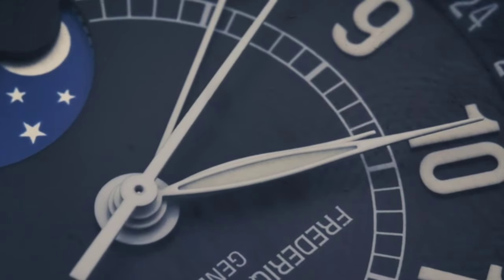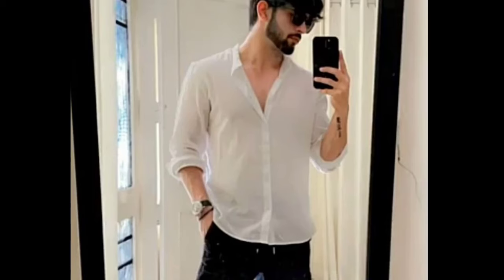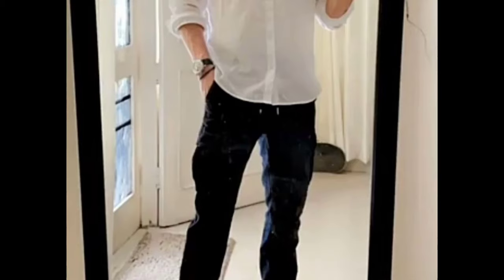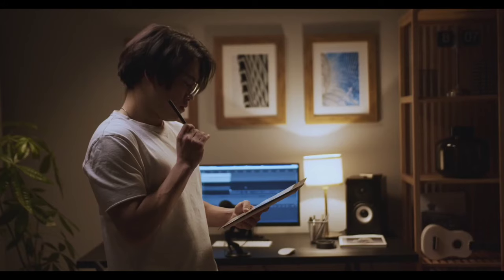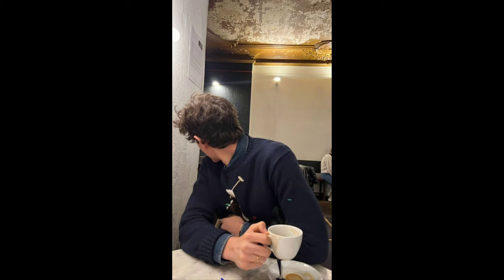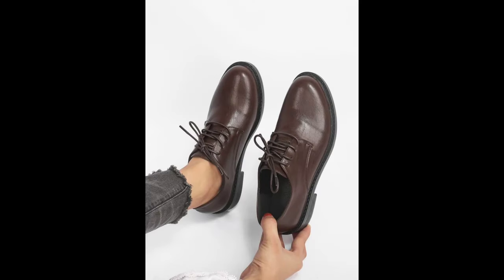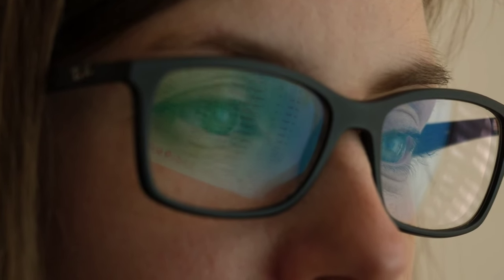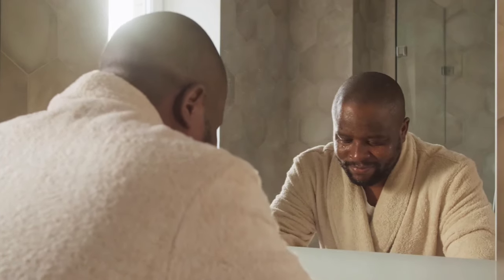how to build an AESTHETIC old money Outfit wardrobe | 10 items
Step into a world of timeless elegance and sartorial refinement as we delve into the captivating realm of old money wardrobe. In this enchanting YouTube video, we embark on a fascinating fashion journey through time, unraveling the secrets behind the clothing choices that have defined aristocracy and high society for generations.

Join our knowledgeable host as they guide you through the opulent corridors of historical fashion, where every garment tells a story of heritage, status, and impeccable taste. From lavish ball gowns adorned with intricate lace to bespoke tailoring exuding quiet sophistication, we explore the distinctive elements that make up the illustrious wardrobe of old money.

Immerse yourself in the refined aesthetics and exquisite craftsmanship that characterize the wardrobes of the elite. Discover how meticulously curated collections of clothing, accessories, and jewelry reflect the refined lifestyles and refined sensibilities of the upper echelons of society.

As we journey through different eras, we delve into the iconic fashion staples that have stood the test of time. From the iconic Chanel suit, a symbol of timeless elegance, to the impeccable gentlemen's attire of Savile Row, we explore the enduring allure of classic styles that continue to inspire modern fashion.

But it's not just about the garments themselves; it's also about the stories they hold. Uncover the tales of grand balls, noble events, and legendary personalities whose attire became legendary in their own right. Peek behind the scenes at the meticulous care, personal tailoring, and attention to detail that went into crafting each exquisite piece.

Whether you're an avid fashion enthusiast, a history buff, or simply captivated by the mystique of old-world glamour, this video promises to transport you to a world where luxury and sophistication reign supreme.

Join us on this enchanting voyage as we unravel the secrets and uncover the timeless beauty of the old money wardrobe. Welcome to a world where fashion becomes an art form.

Here are the keywords with hashtags:

1.
2.
3.
4.
5.
6.
7.
8.
9.
10.
11.
12.
13.
14.
15.
16.
17.
18.
19.
20.
21.
22.
23.
24.
25.
26.
27.
28.
29.
30.
31.
32.
33.
34.
35.
36.
old money aesthetic
old money fashion
old money fashion men
old money fashion style
mens fashion summer 2023
mens fashion 2023
stealth wealth fashion